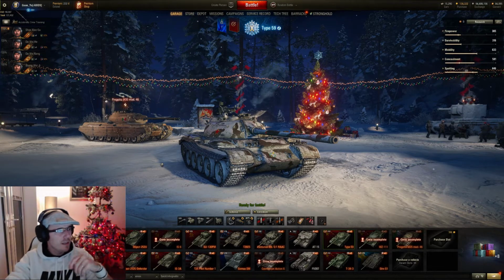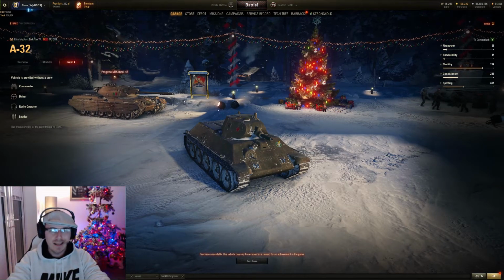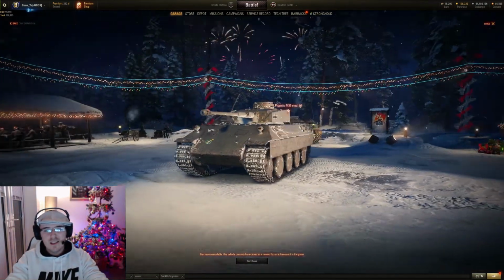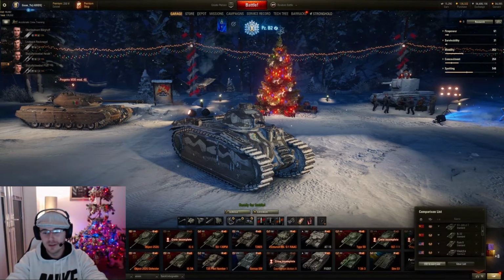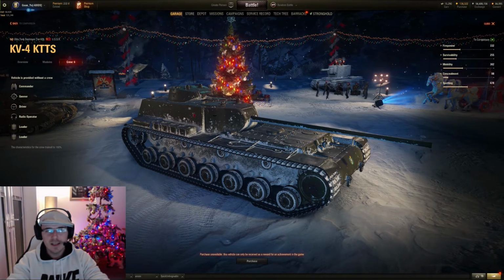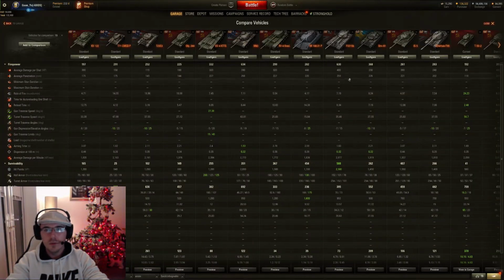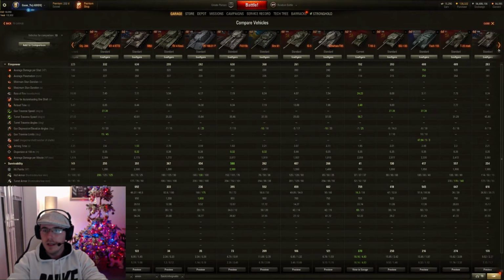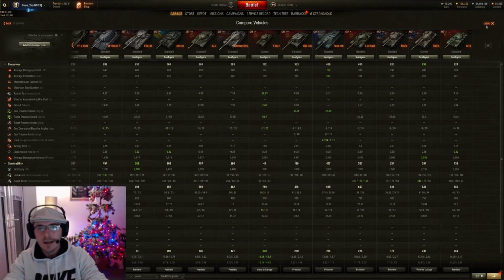World of Tanks || Bonds Shop || Xmas 2018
My thoughts of the tanks that will be released for purchase with bonds in 2019